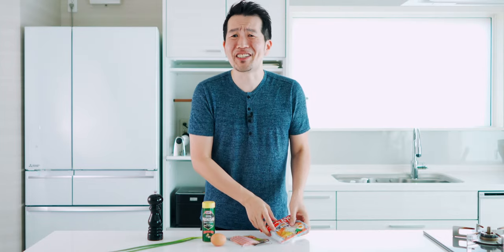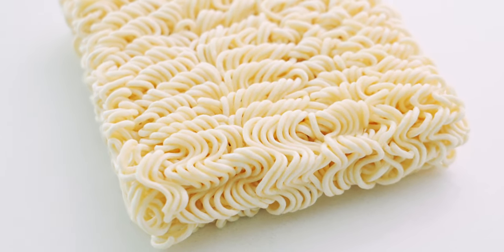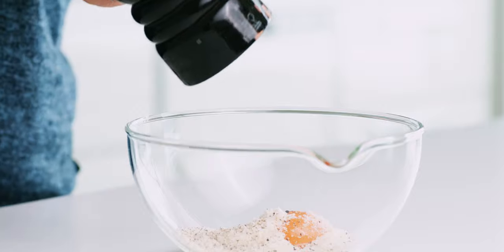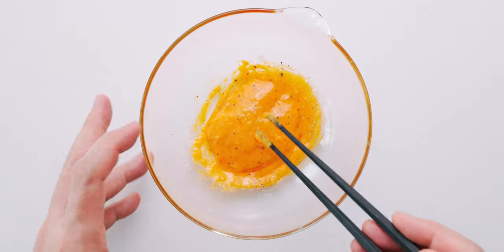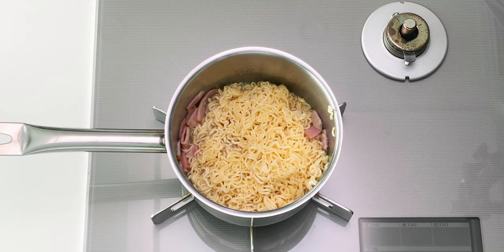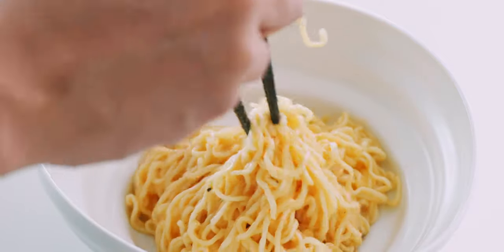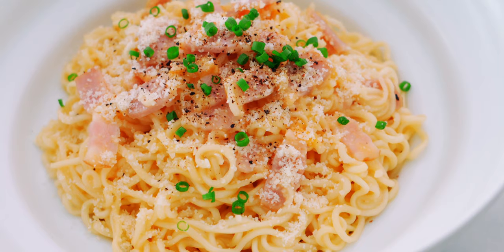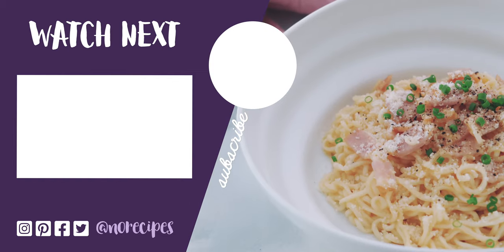Ramen Carbonara (Ramen Hack)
Give your ramen an upgrade by turning it into rich, creamy Ramen Carbonara with this easy instant noodle hack. All you need are handful of ingredients, and about 5 minutes of time. This hack is designed to quickly sate a craving, but if you want to make a real Pasta alla Carbonara, here’s my recipe

INDEX:
0:00 Intro
0:58 Ingredients
1:53 How to Make Ramen Carbonara
5:55 Plating
6:30 Finished Dish

INGREDIENTS:
1 cup water
1 package instant ramen (curly flash-fried type)
1 slice bacon
1 egg yolk
1 tablespoon Parmesan cheese (more for topping)
Black pepper (to taste)
Scallion greens (for garnish)

✚ SHOPPING ✚